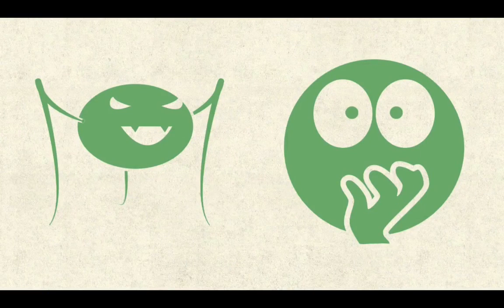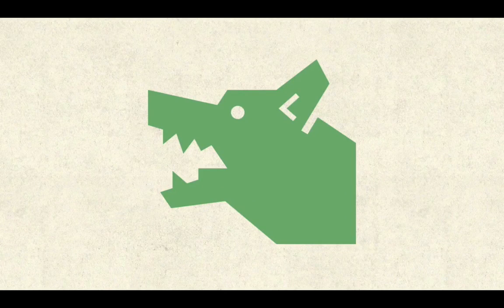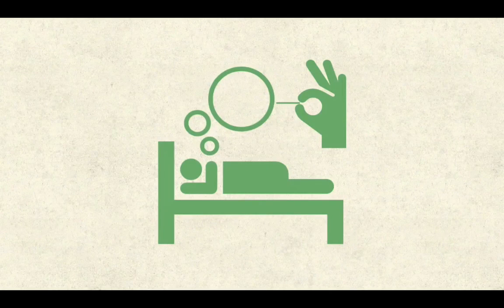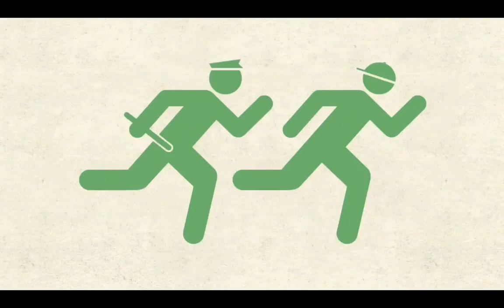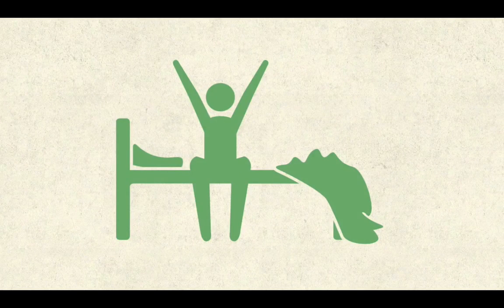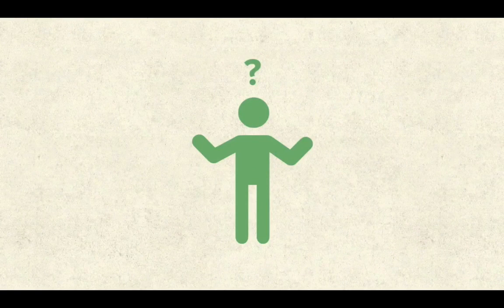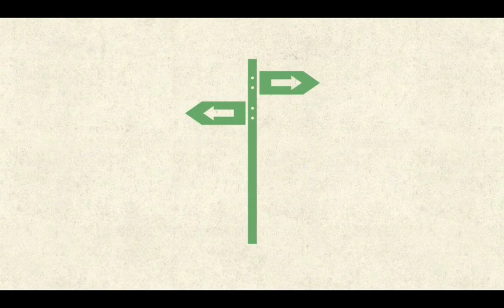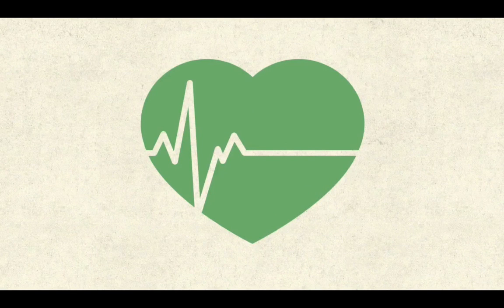Fears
We all have things we're scared of.

What if there was a power that could chase our fears away?